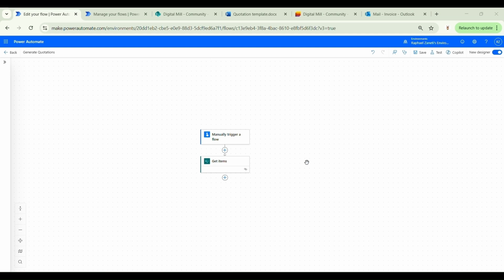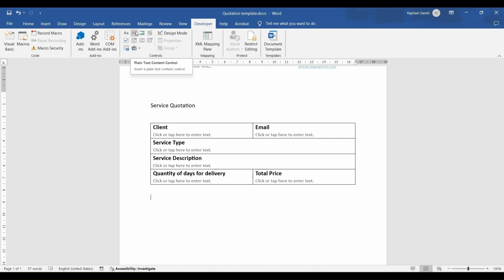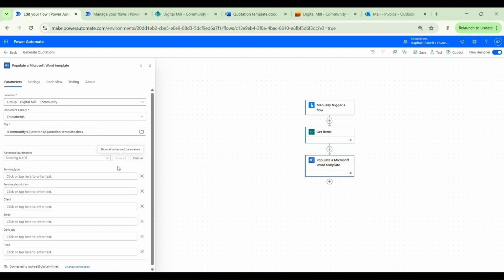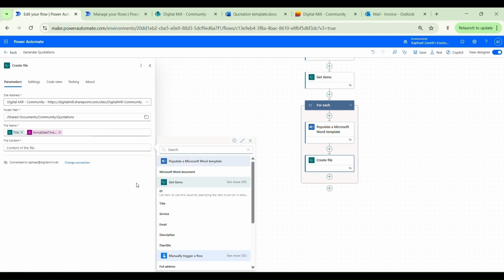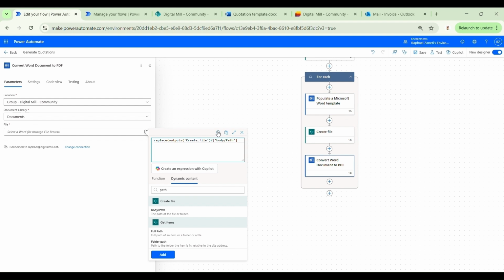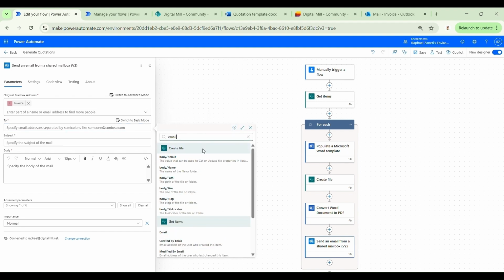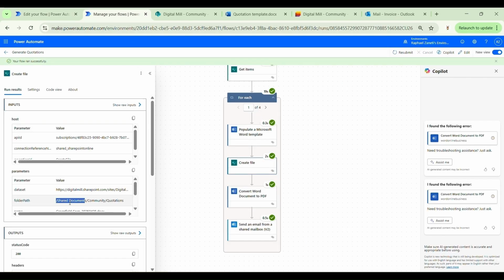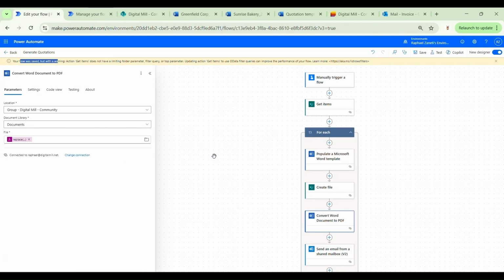Auto-Populate Word Templates & Send PDFs via Email | Power Automate Tutorial powerautomate #365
In this tutorial, you’ll learn how to automatically populate a Word document using data from a SharePoint list with Power Automate.

We’ll also convert the document to PDF and send it via email — perfect for automating contracts, certificates, quotations, and much more!

You can leverage the ideas from this video for automating processes like:
✅ Sending quotations to clients
✅ Event registration confirmation
✅ Pre-filling Contracts
✅ Purchase Orders
✅ Letters in general